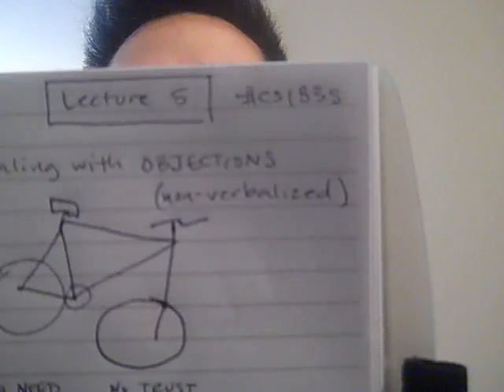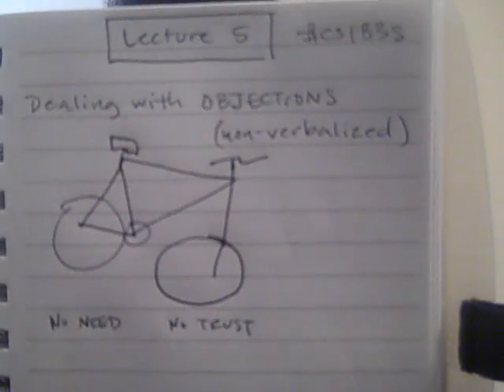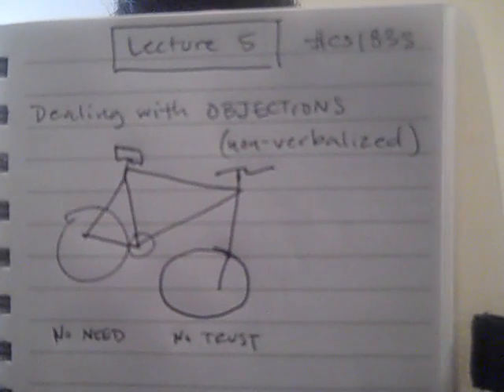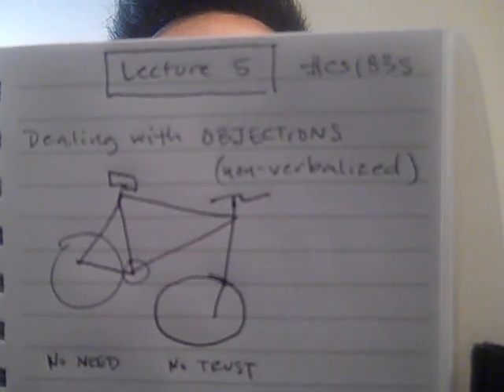Sales. No need, No trust... CS 183s' Bicycle Model; Lec 5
No need. No trust. No momentum
Introducing the bicycle model.

Establishing the framework of
- selling things that you did not code
- Eventually selling things that you make

Selling things you didn't code = Lectures 1, 2, 3, 4, 6, 7 and 8.
Pay attention to how apathetic people are to apps you did not code.

cs183s' framework of
- What happens when finance and econ majors sell stuff we coded.
- y is greater than 0.
- X is big.